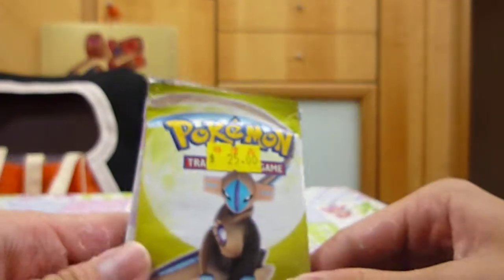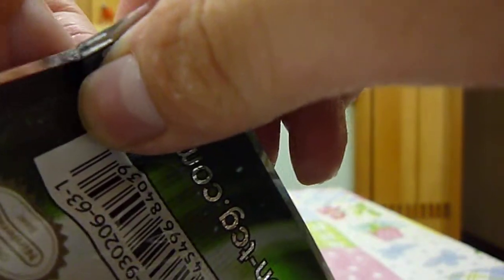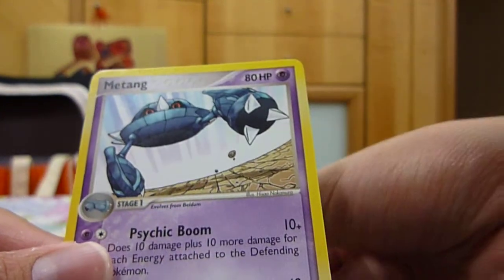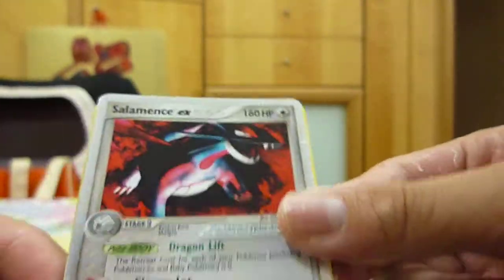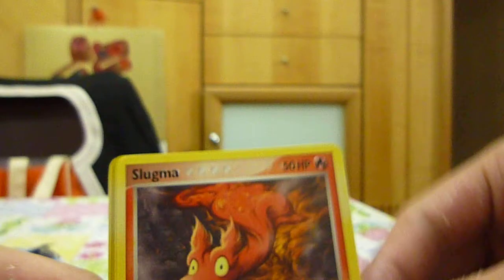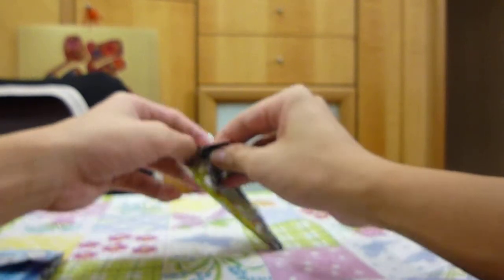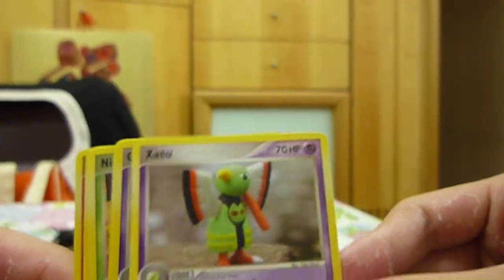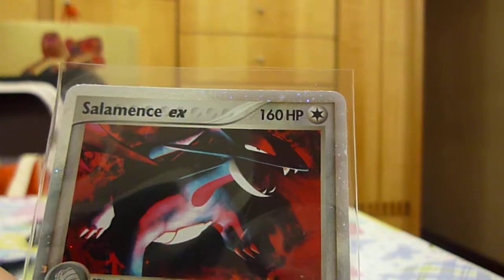Opening 4 Ex Deoxys Booster Packs (Ex Pulls)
more deoxys packs opening coming